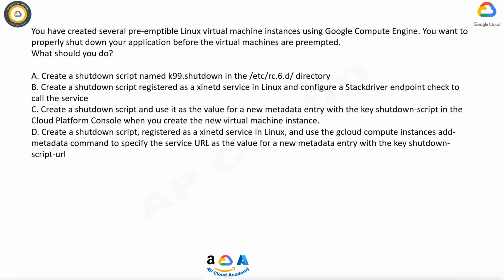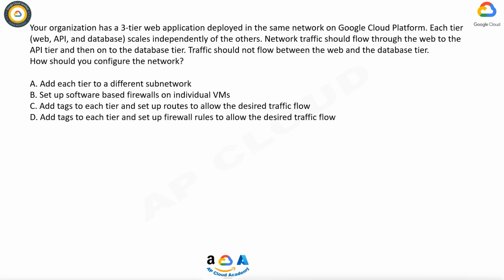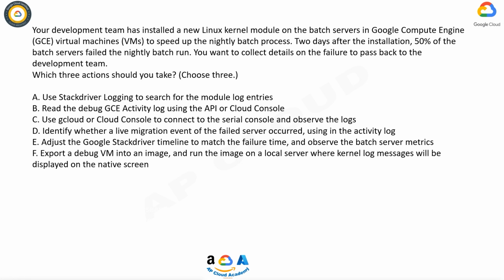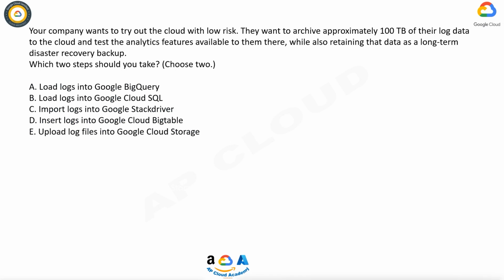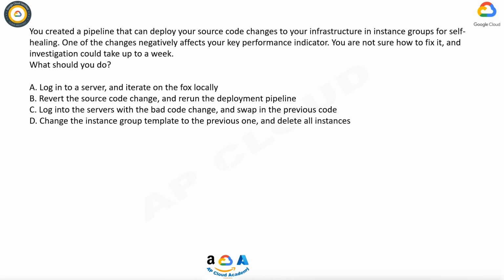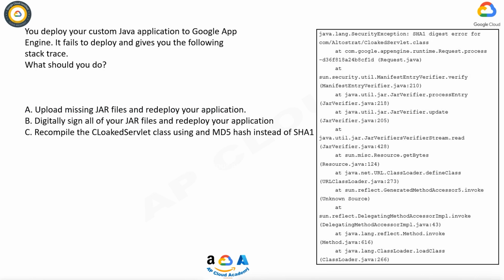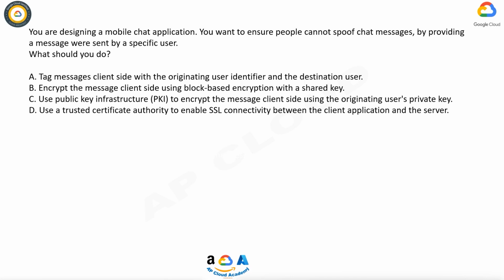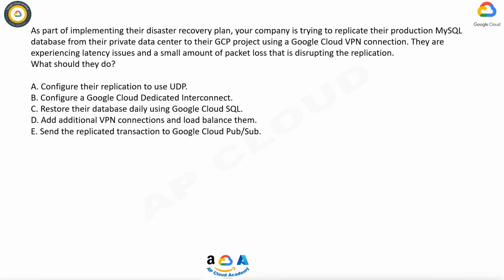Google Professional Cloud Architect Practice Exam Questions 31 to 40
# PCA
certification Exam